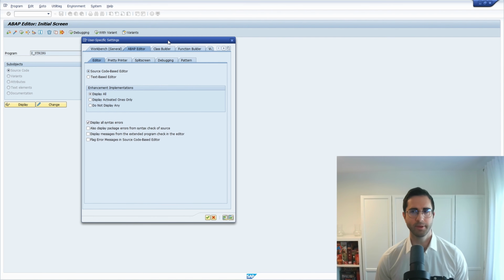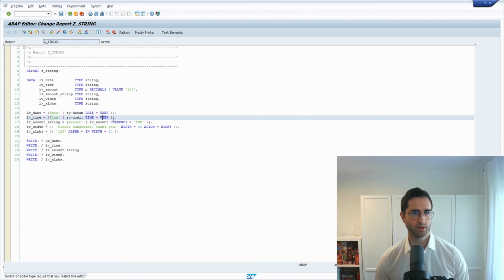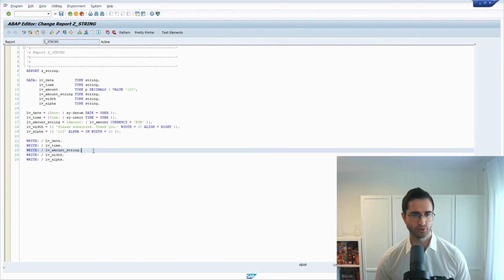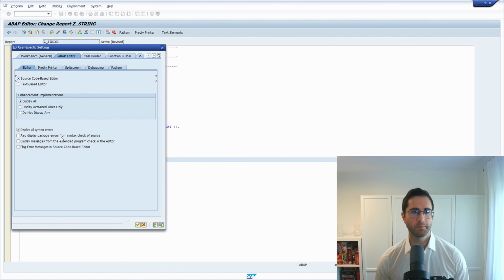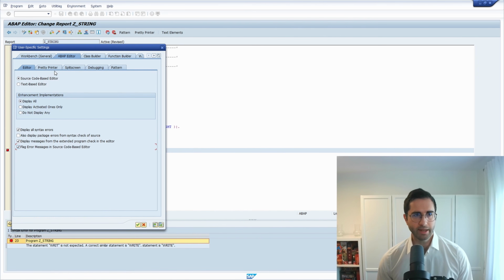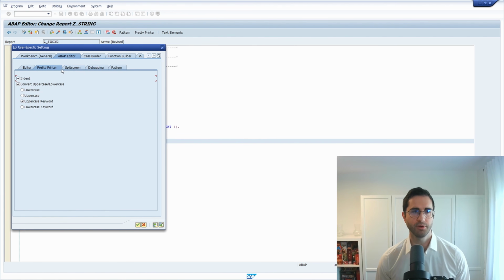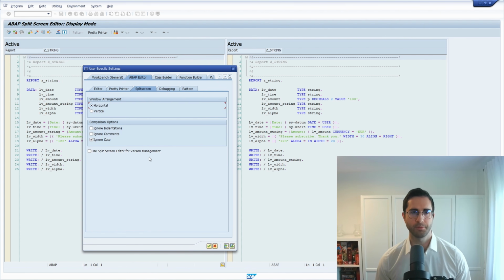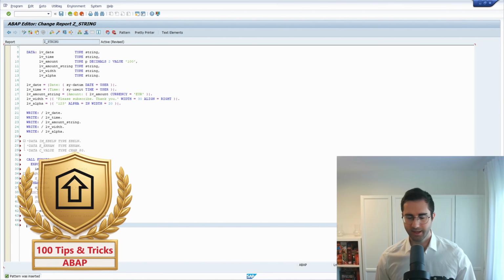Correct ABAP Editor Settings | ABAP Tip #20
Learn how to set up the ABAP Editor according to your needs to develop better and smarter.

🎬 Content Timestamps:
00:00 - Intro
00:28 - ABAP Editor Settings
00:50 - Source-code based editor
02:10 - Enhancement Implementation
02:18 - Display all syntax errors
03:21 - Display package errors
03:26 - Extended program check
03:35 - Flag error messages
04:31 - Pretty Printer
05:30 - Splitscreen
06:20 - Debugging
06:31 - Pattern
07:02 - Outro